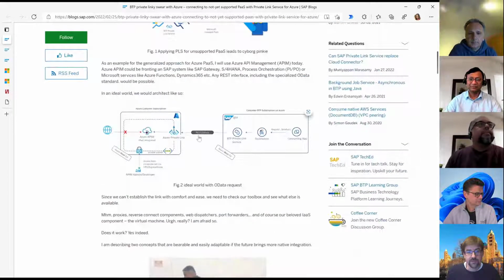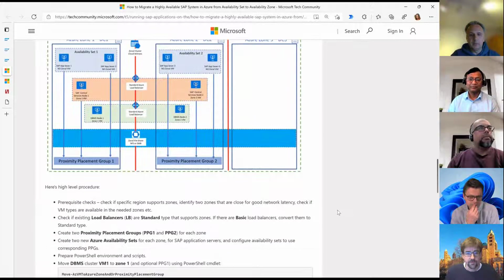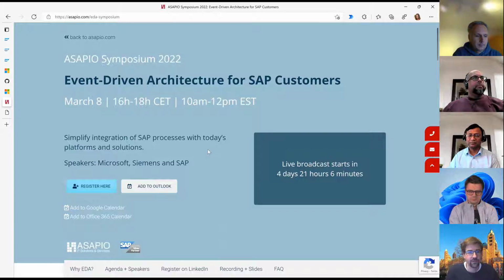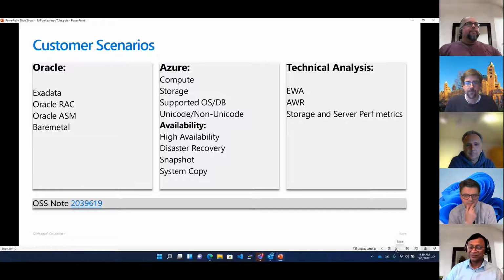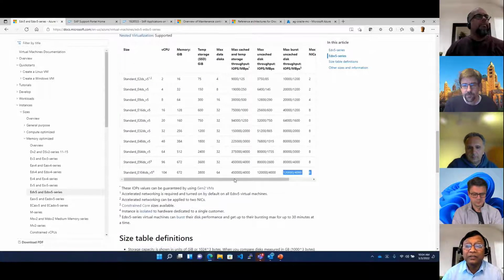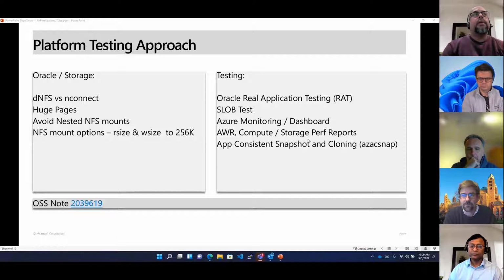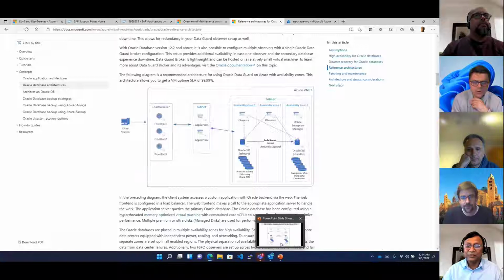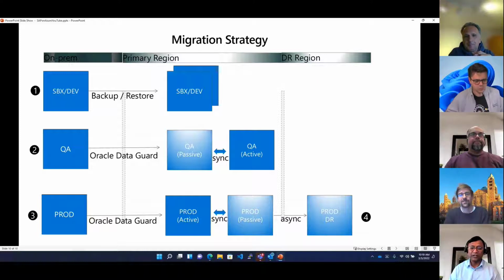#82 - The one with Migrating 100+TB to Azure (Momin Qureshi, Anbu Govindasamy) | SAP on Azure Video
In episode 82 of our SAP on Azure video podcast we talk about a blog post from Martin Pankraz on how to use currently non-supported Azure service with the SAP BTP Private Link Service, look at another example for Microsoft Teams and S/4HANA integration, how to use Logic Apps to reset SAP Passwords, Migrating from Azure Sets to Azure Zones, archiving resources groups to BLOB and two upcoming events from ASAPIO and DSAG. Then we are joined by Momin Qureshi and Anbu Govindasamy who talk about migrations of SAP systems that have 100+ TB of data to Azure. What questions do you need to ask? What do you need to consider from a compute, storage and network design? They talk about high availability and how to actually to the migration in a fast an efficient way.

- 0:00 Intro
- 1:15 Private Link and non-supported Azure services
- 2:38 Operational Purchaser Chatbot for SAP S/HANA
- 4:16 SAP Password reset using Logic Apps
- 5:40 Migrate from Azure Set to Azure Zone
- 8:38 Archiving Azure Resource Groups to BLOB
- 9:50 ASAPIO Symposium 2022
- 11:10 DSAG Technologietage 2022
- 12:02 Introducing Anbu and Momin
- 13:10 How to migrate 100TB to Azure
- 17:30 Compute Design Consideration
- 19:35 Constrained vCPUs for license optimized scenarios
- 20:30 Storage Design Consideration
- 23:42 Azure Maintenance Control and Demo
- 25:46 Platform Testing Approach
- 29:25 ANF Performance Dashboard
- 30:30 High Availability - Oracle Data Guard
- 33:30 Application Consistent Snapshot Tool
- 34:46 Migration Strategy